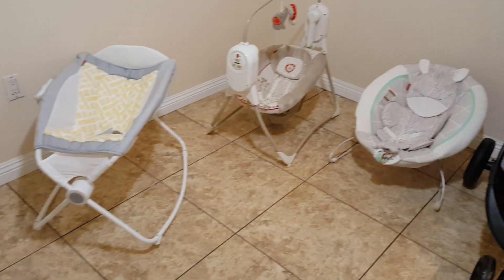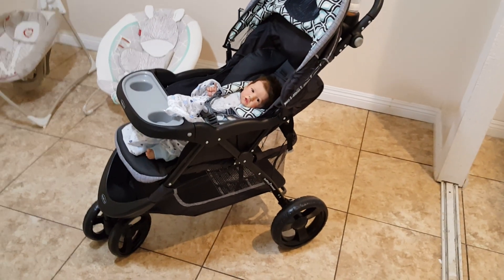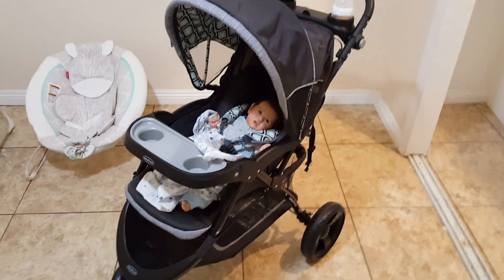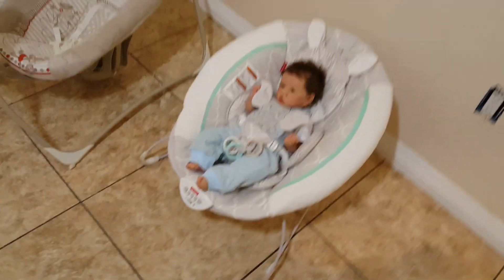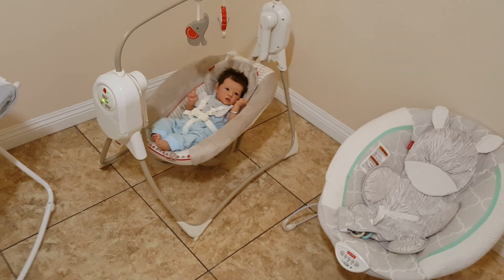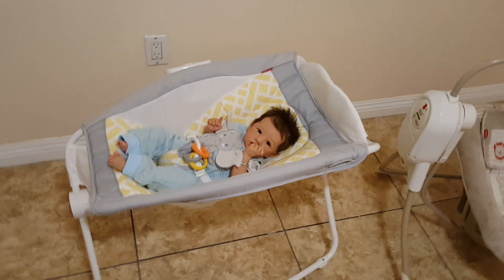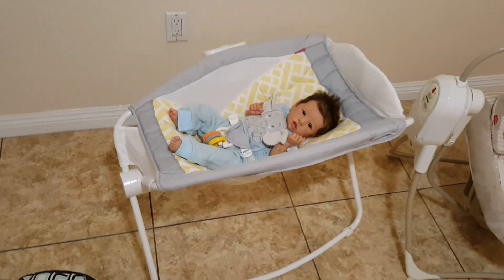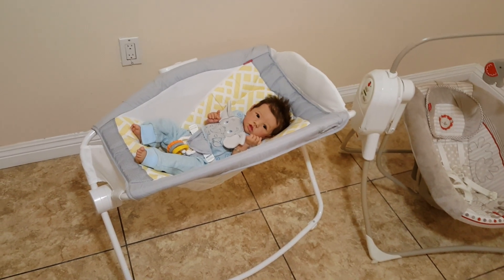Realistic Baby Doll! How Real Does It Look! Reborn Baby In Baby Furniture! Nlovewithreborns2011